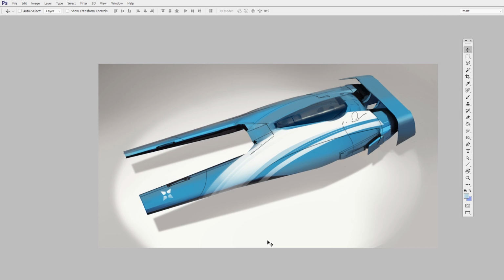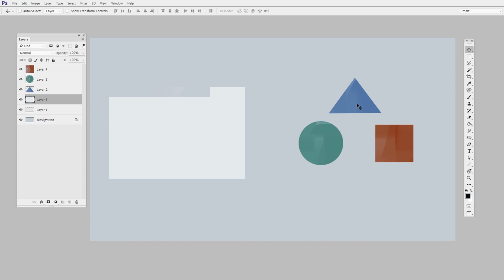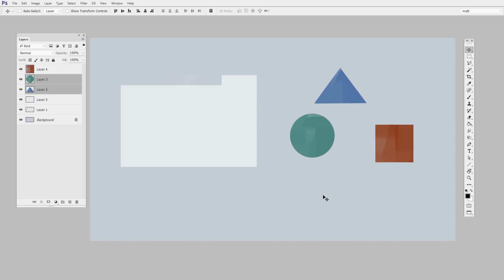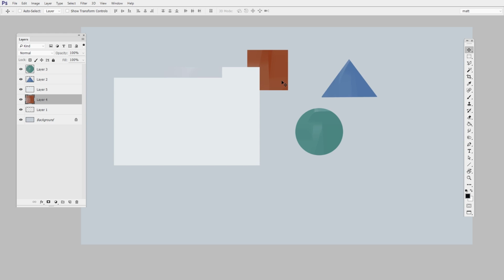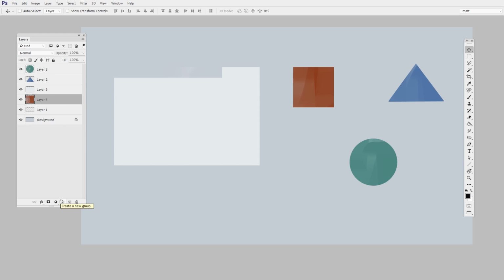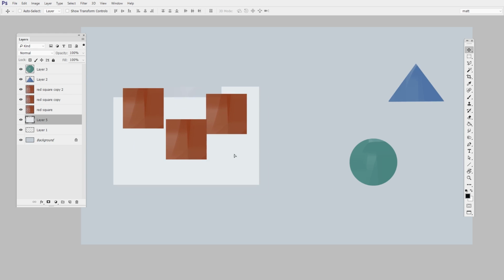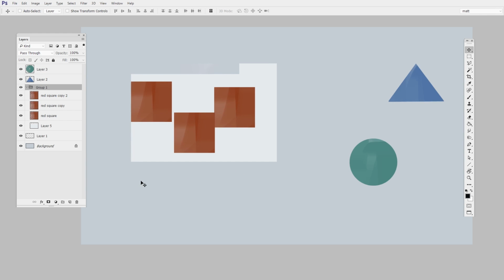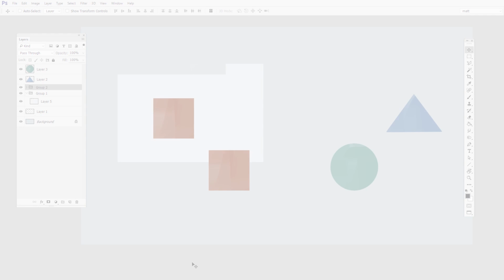101 2 Layers